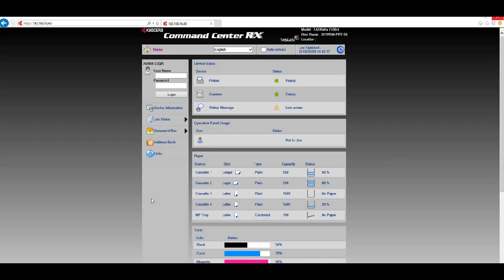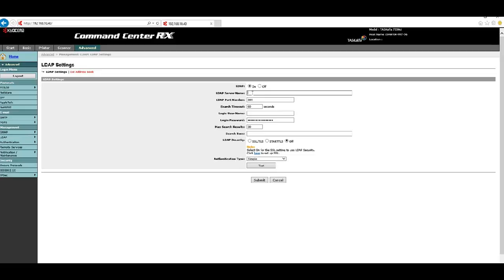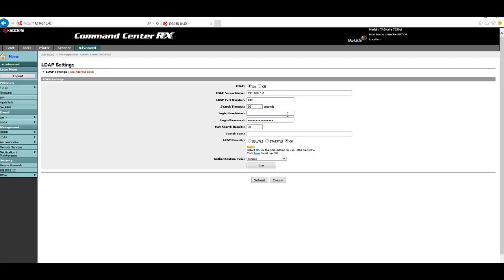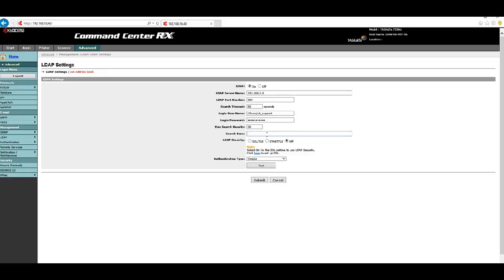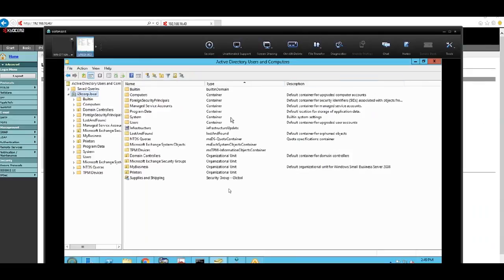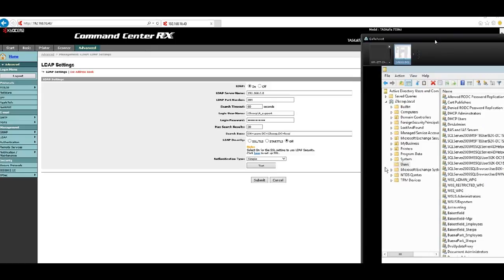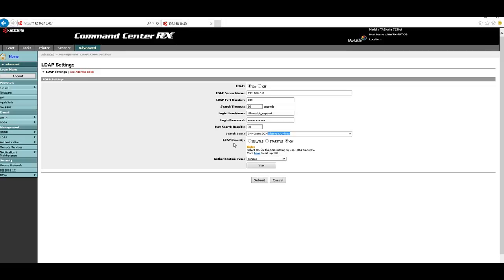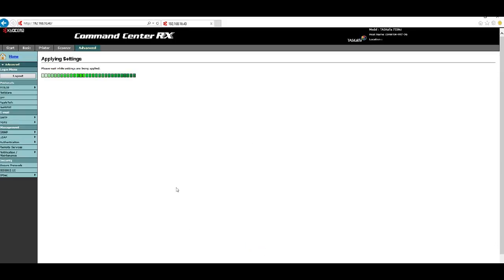Configure LDAP Address Book Browsing on Sharp MFP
how to set up and configure LDAP address book browsing on a Sharp MFP MX-5141N